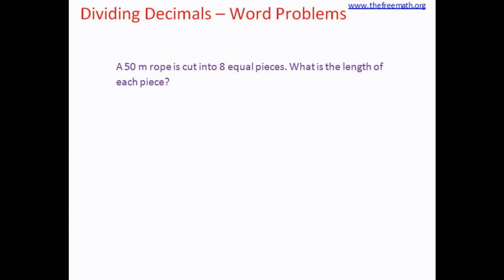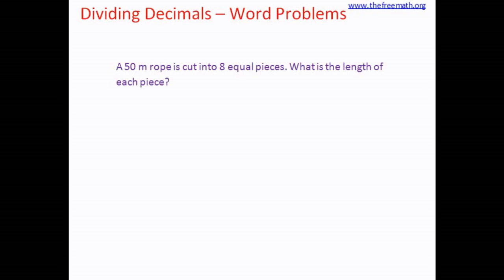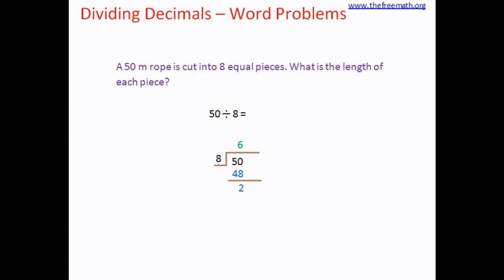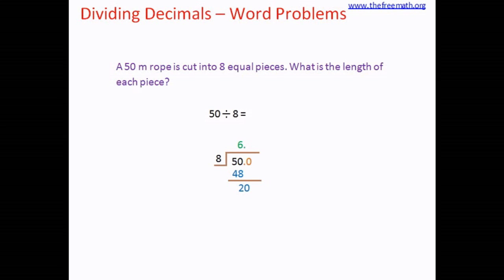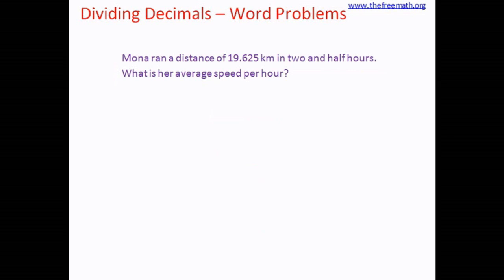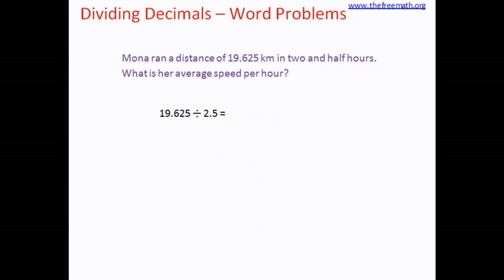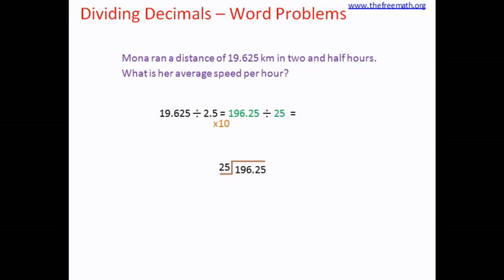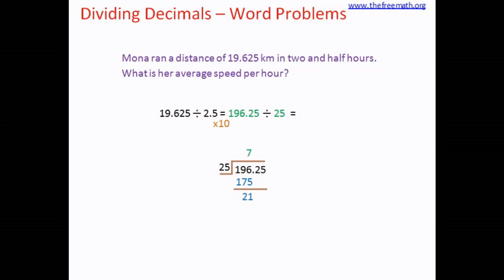Dividing Decimals Word Problems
Word Problems - Decimal Numbers Division